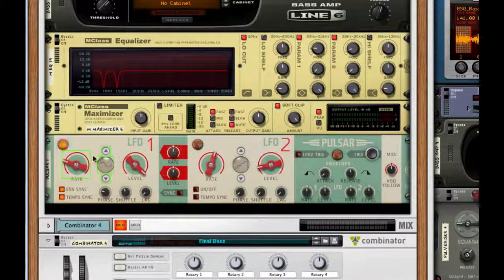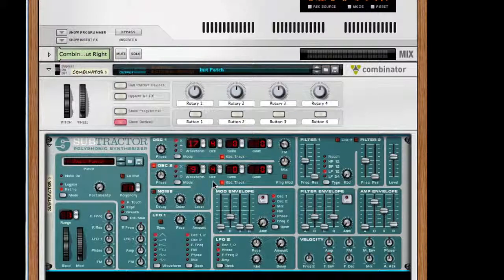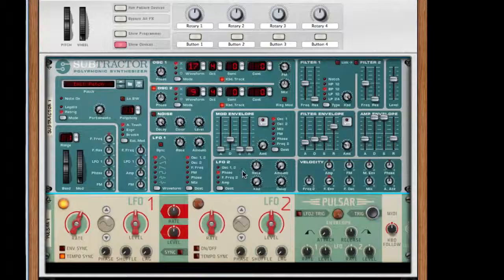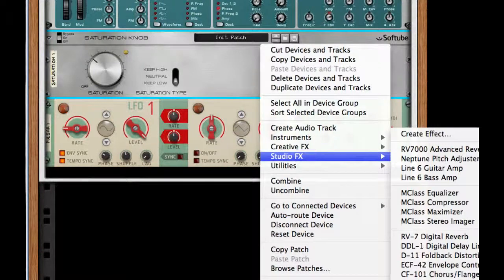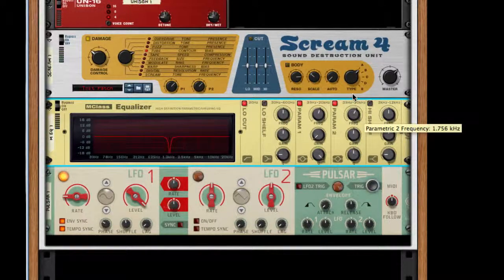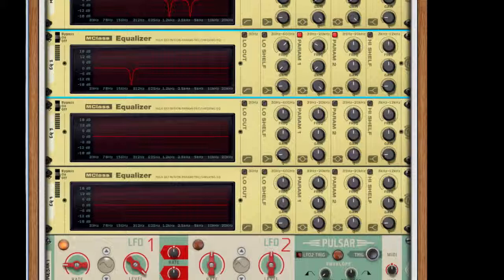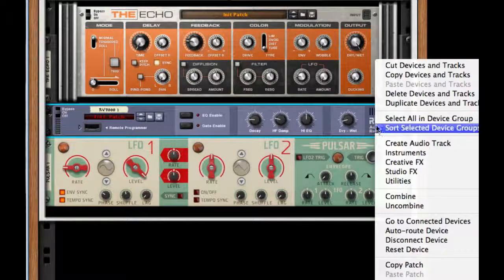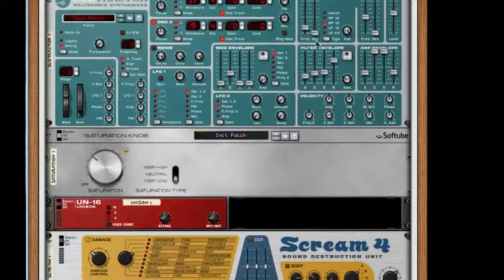Bread Winner Dark Wobble Bass Tutorial In (Reason6.5.3)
This bass is really great for those dark breakdowns one of the ways for me to cut loose and let the sound entrap you. well ok, not like that, but I am sure you get the point lol.